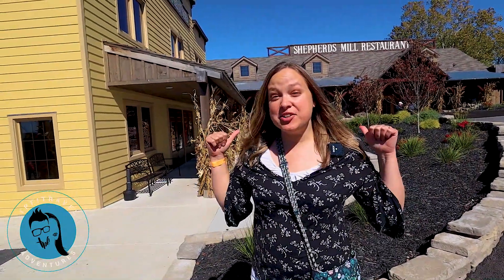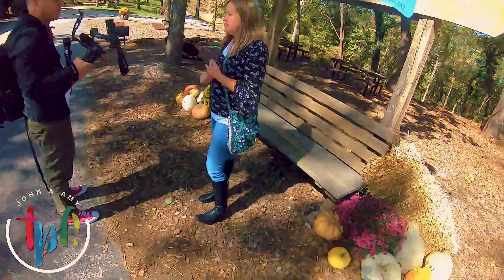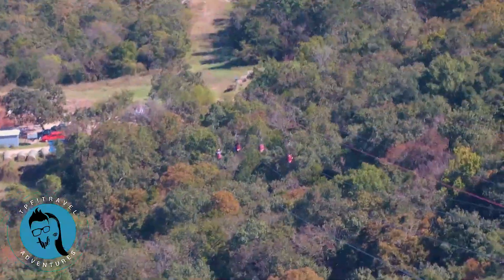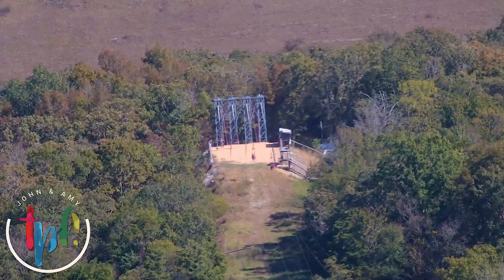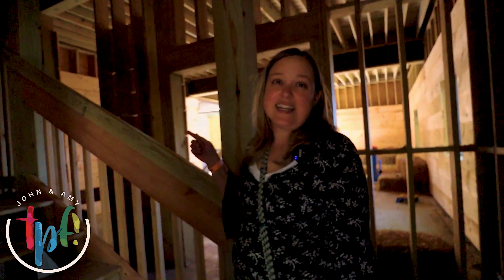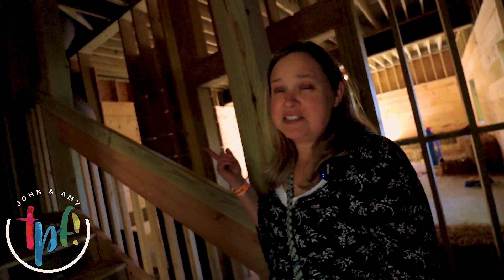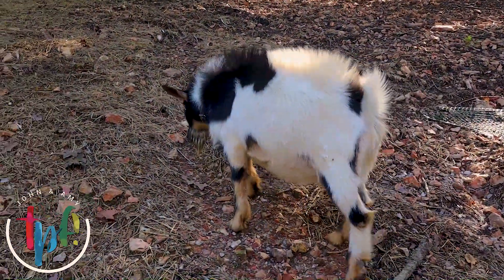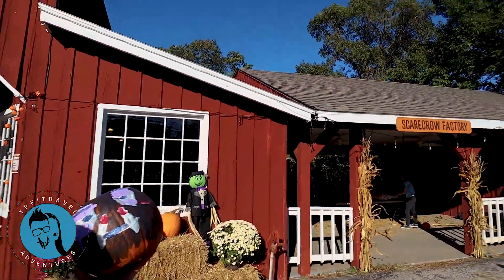ADVENTURE PARK and Spooktacular! Shepherd of the Hills in Branson, Missouri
The Burtons love the fall season, cool weather, harvest festivals and FUN...nothing dark or scary...just good ole family FUN!

You will LOVE this ULTIMATE tour of the Shepherd of the Hills park including the ADVENTURE PARK!

We ride the Vigilante Extreme Ziprider, climb a rock wall, tackle the ropes course, paint pumpkins, run through an obstacle course and MUCH MORE!

Send them to our business address:

Escape Code
4560 North Gretna Road

John and Amy share tips and ideas on how to have fun and exciting travel adventures!

TPF! Travel Adventures regularly highlights attractions in Branson, Missouri, Orlando, Florida along with cruises and many other travel destinations!

OUR GEAR & SERVICES:
TubeBuddy

Canon M50

GoPro HERO7 Black — Waterproof Digital Action Camera with Touch Screen 4K HD Video 12MP Photos Live Streaming Stabilization

Samson SP01 Spider Shockmount

MAONO AU200 Dual Lavalier Microphones

EACHSHOT 4-Ring V2 Cold Shoe Adapter Ring for Zhiyun Smooth 4 to Rode Microphone Mount

Zhiyun Smooth 4 3-Axis Handheld Gimbal Stabilizer

InnoGear Heavy Duty Microphone Stand with Mic Microphone Windscreen and Dual Layered Mic Pop Filter Suspension Boom Scissor Arm Stands

LimoStudio Photography 2300W Digital Video Photo Studio Softbox Light Kit

Novation Launchpad Mini USB Midi Controller

Canon VIXIA HF G20 HD Camcorder with HD CMOS Pro and 32GB Internal Flash Memory

NewTek TriCaster Mini HD-4 All In One Compact Multimedia Production Studio